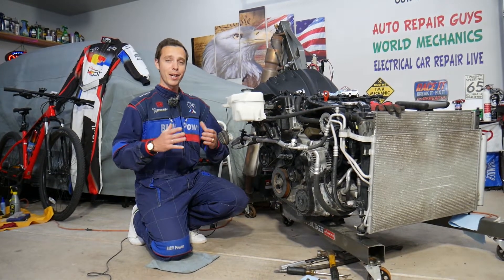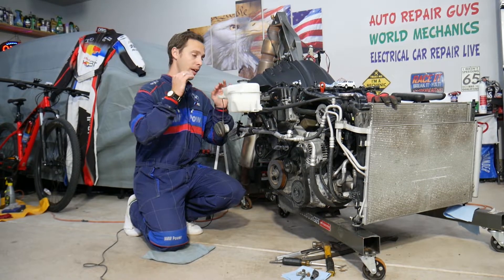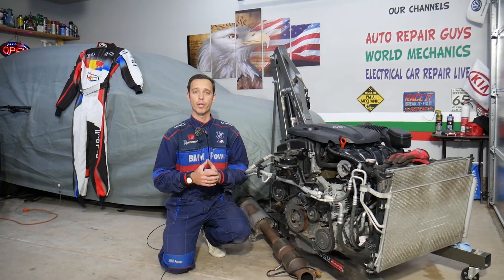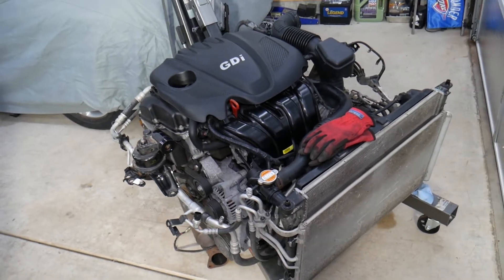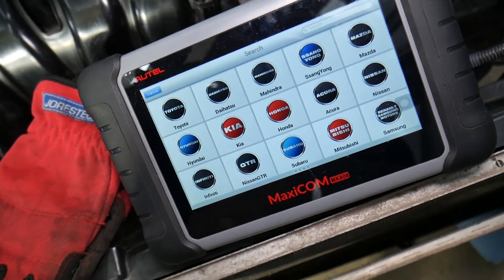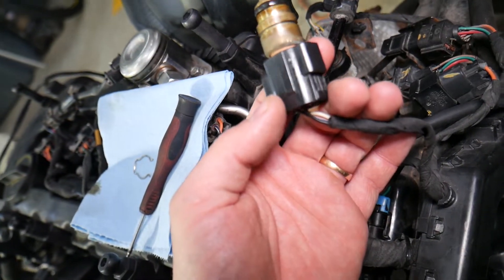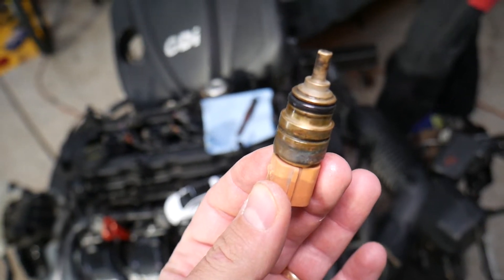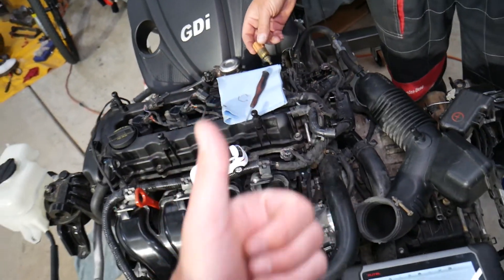TOP 3 WHY COOLANT TEMPERATURE GAUGE IS NOT WORKING ON HYUNDAI SANTA FE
If you have Hyundai Santa Fe and the coolant temperature gauge is not working and you want to know what could cause your coolant temperature gauge not to work on Hyundai Santa Fe in this video we will explain what causes that. We demonstrated what could cause your coolant temperature gauge not to work on 2013 Hyundai Santa Fe but the video may be helpful on:
2013 Hyundai Santa Fe Coolant Temperature Gauge Not Working, Temperature Gauge Not Moving
2014 Hyundai Santa Fe Coolant Temperature Gauge Not Working, Temperature Gauge Not Moving
2015 Hyundai Santa Fe Coolant Temperature Gauge Not Working, Temperature Gauge Not Moving
2016 Hyundai Santa Fe Coolant Temperature Gauge Not Working, Temperature Gauge Not Moving
2017 Hyundai Santa Fe Coolant Temperature Gauge Not Working, Temperature Gauge Not Moving